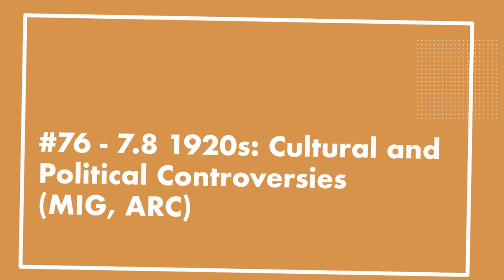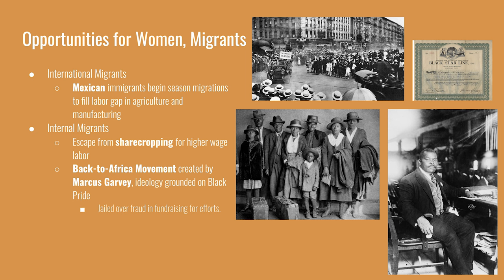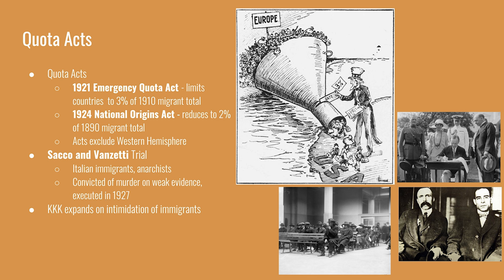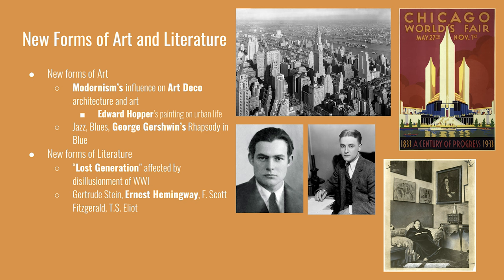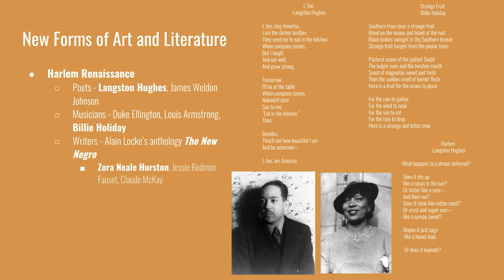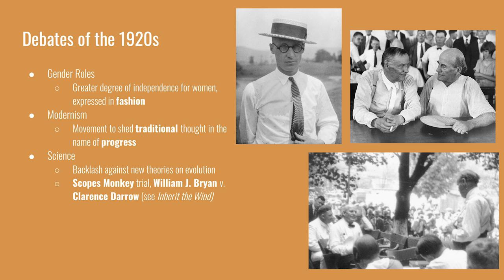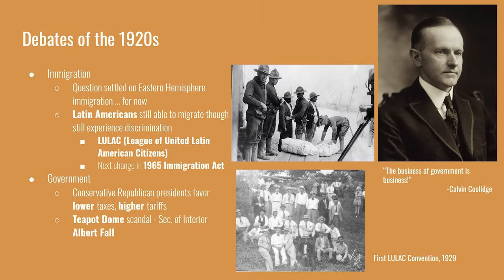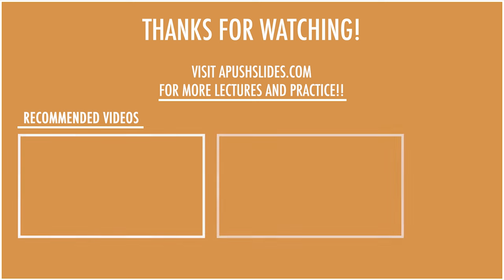#76 - APUSH 7.8 1920s: Cultural and Political Controversies [UPDATED]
to find notes and activities for this lecture and others in the unit. If you found this helpful, would like to help keep APUSHslides.com going, or would like access to the slides in the lecture, you can